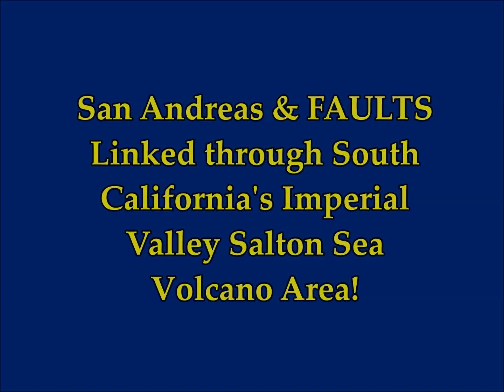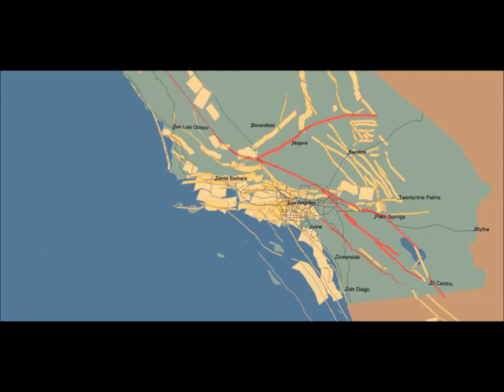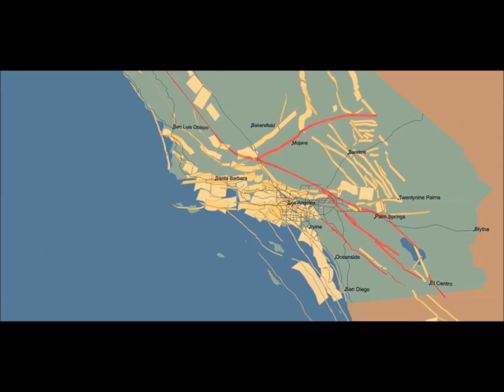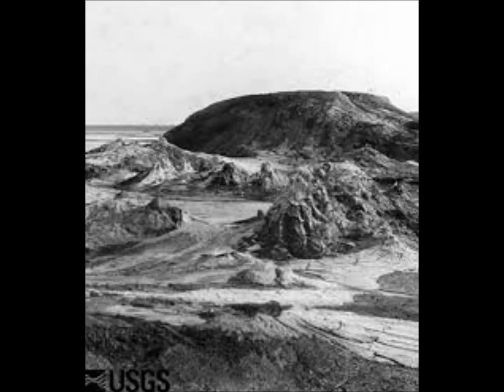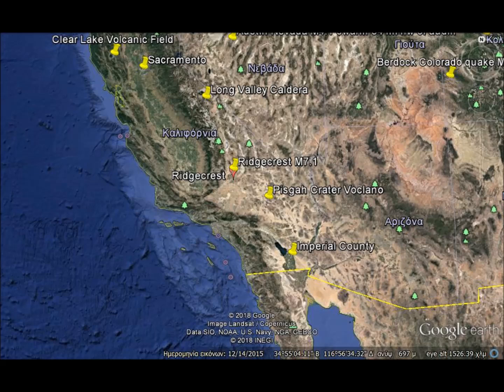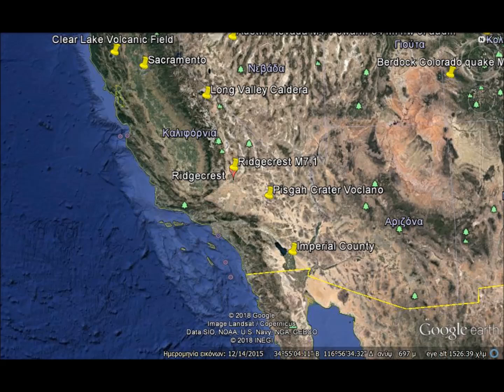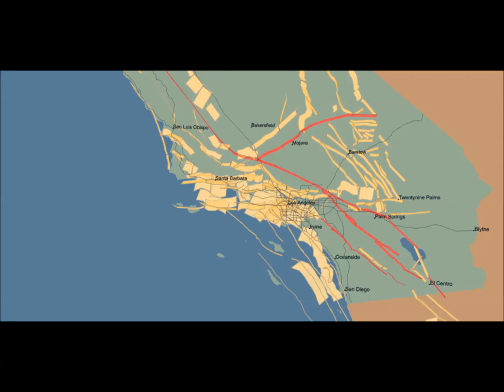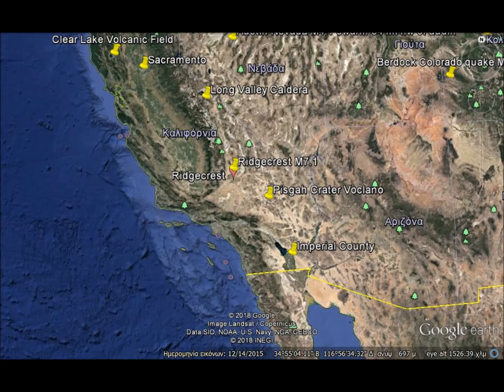San Andreas & FAULTS Linked thru South California's Imperial Valley Salton Sea Voclano Area!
4) Thumbnail image - earthquake south san andreas salton sea imperial valley.jpg